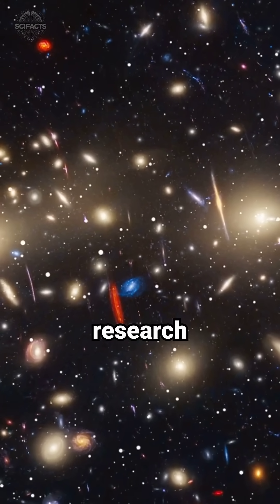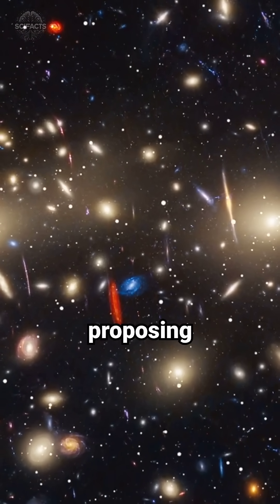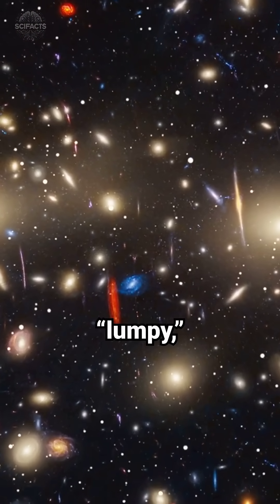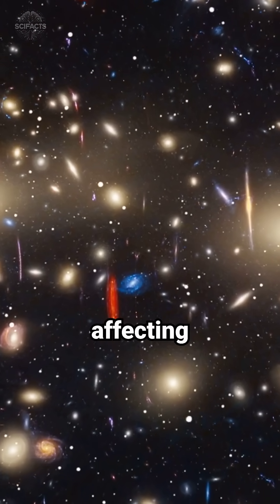What If Dark Energy Doesn't Exist?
A shocking new study suggests the universe’s accelerating expansion might not need dark energy at all! Explore the groundbreaking theory that challenges everything we know about the cosmos.